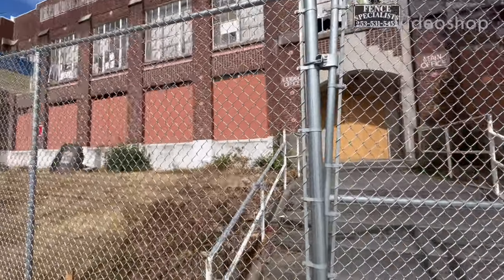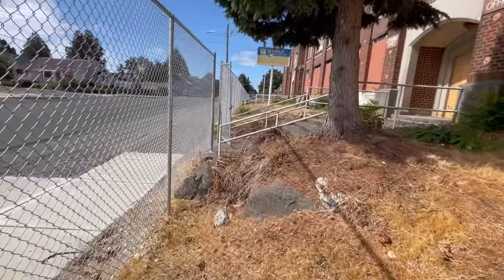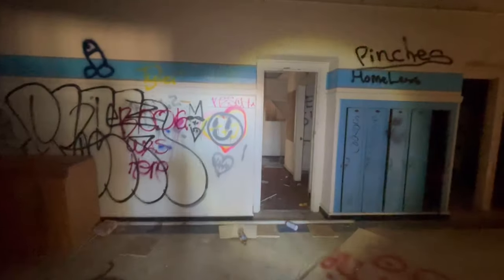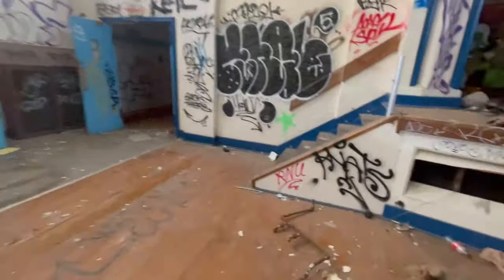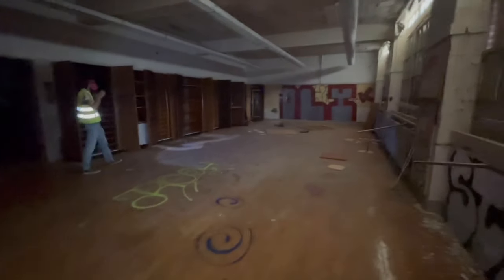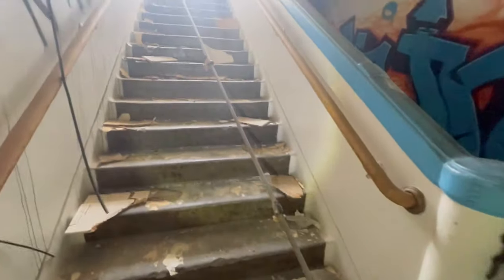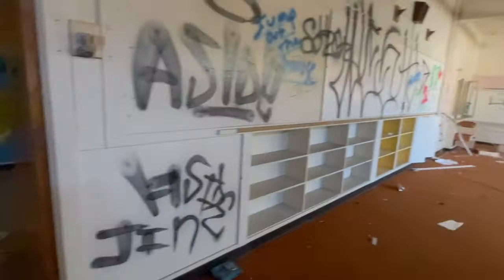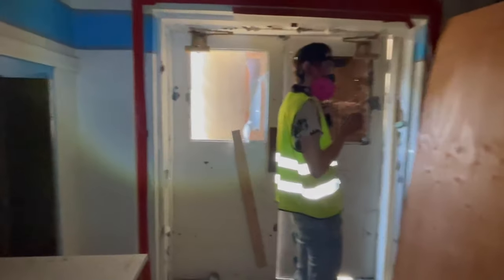URBEX: Exploring INSIDE an Abandoned Middle School Full of Asbestos (Gault Middle School Tacoma WA)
Filmed on: September 17th 2023
Ft/  @pnwretail4264
More detailed video showing almost everything except the basement and a few rooms on the auditorium stage as said areas seemed to be structurally unstable and were not safe to check out. (maybe next time)
This was my 2nd time here and since I was with a friend and not alone I had the balls to explore more parts including the upper floor, gym kitchen etc.
Apologies for my muffled voice me and my friend were wearing respirators so we wouldn't get cancer and breath in asbestos, mold and anything else toxic thats in the air.

0:00 Outside tour
4:48 extra random footage
5:00 Main interior footage